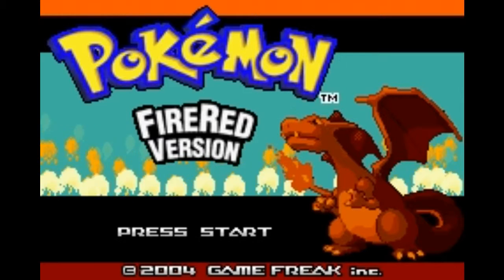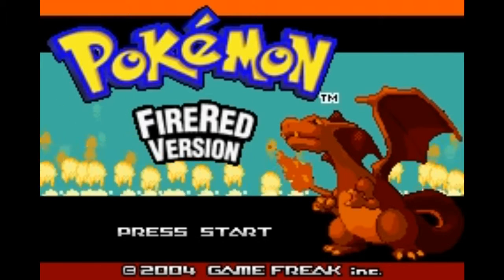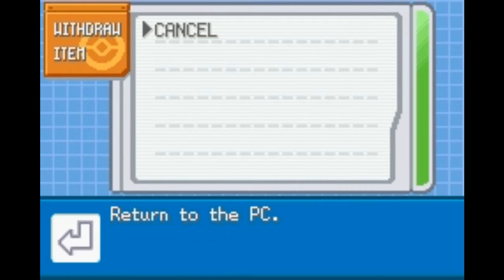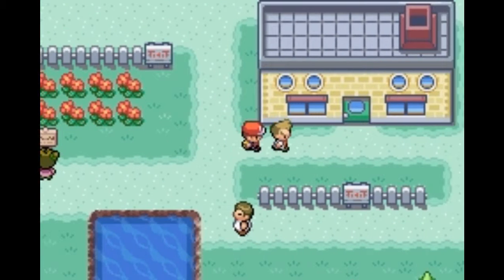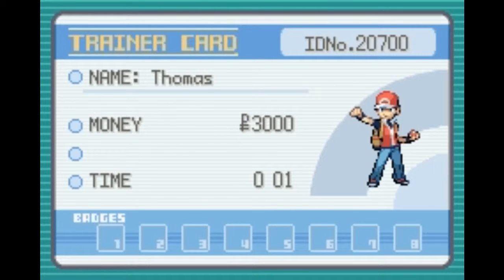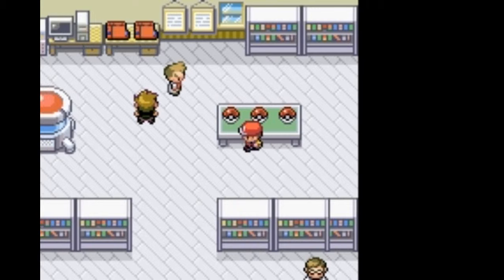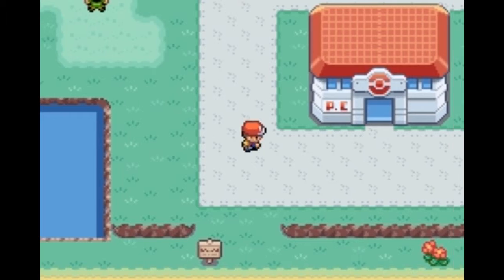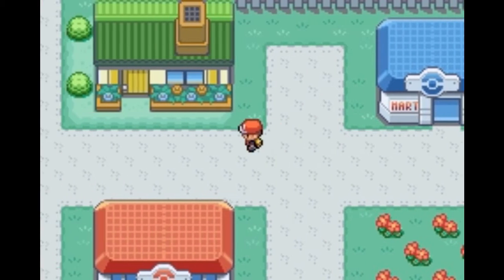Pokemon FireRed Randomized Nuzlocke Part 1: Goodbye, Sweet Prince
I've never done a randomized nuzlocke and thought this would be fun. I was wrong. Sleep well, Tweety.

We have a podcast: DNT Podcast on most podcatchers